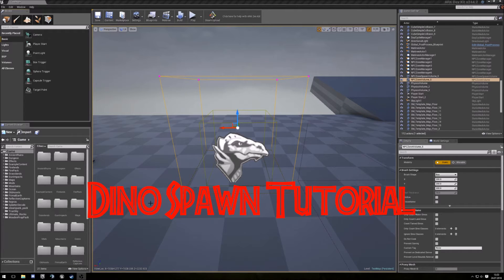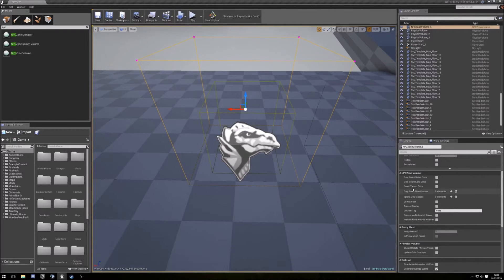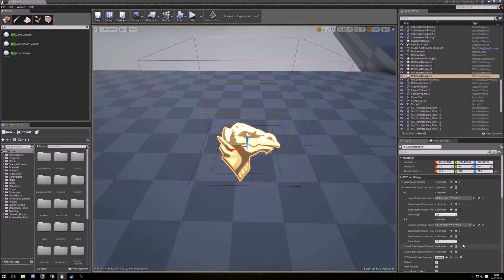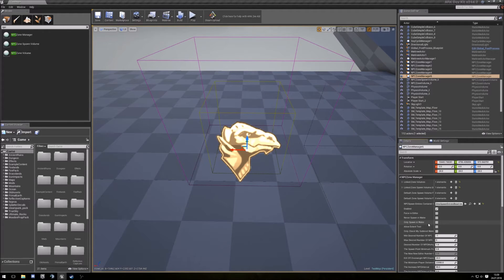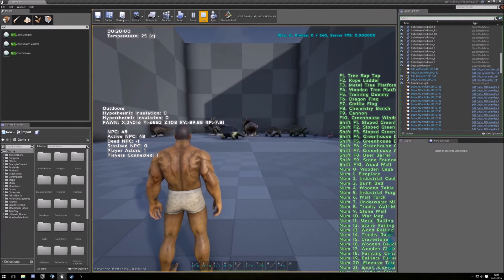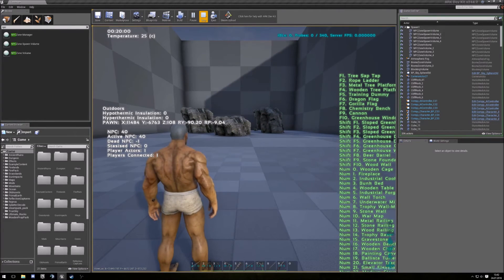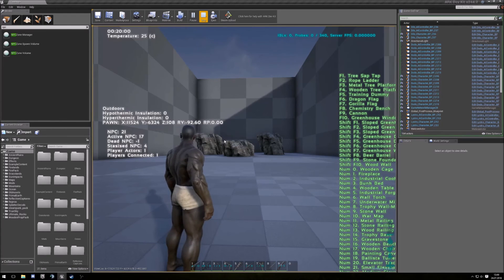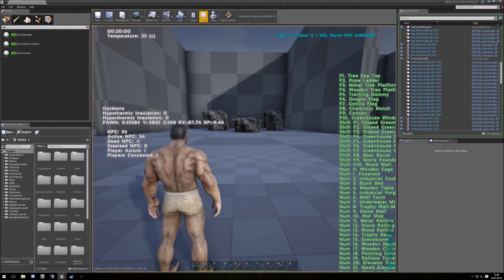Ark Dev Kit - Dino Spawn Tutorial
A small dino spawn tutorial i made to help the Mappers with there spawner problems.

If you have any questions you can ask me in the comments or on the Ark modding discourd